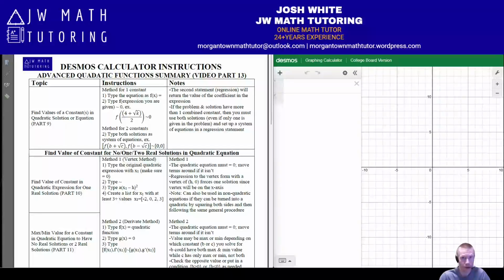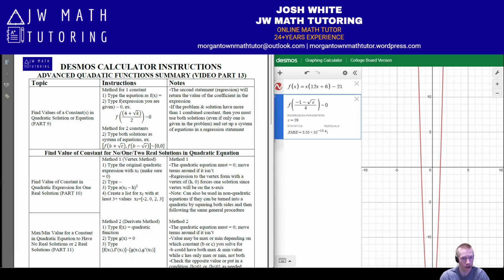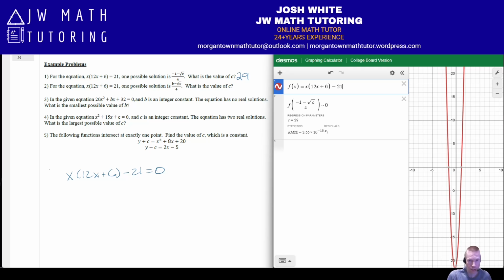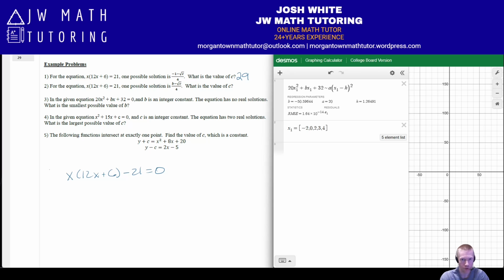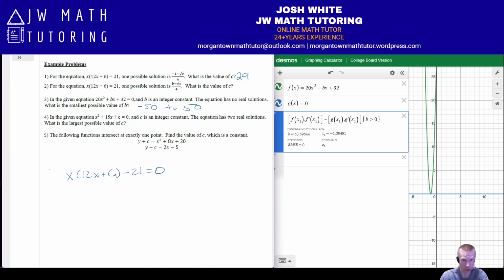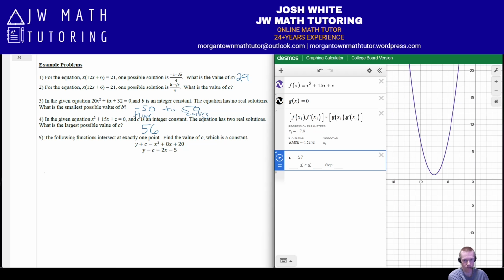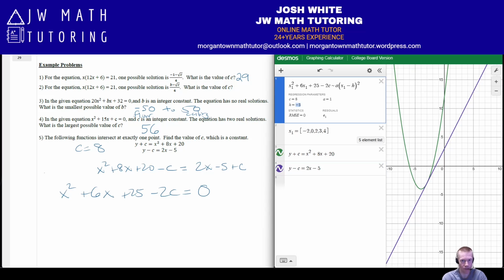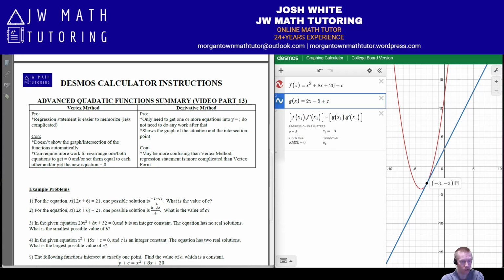Ultimate Desmos Guide to Digital SAT Math-Part 13: Summary of Advanced Quadratic Constant Techniques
This video is part of my Ultimate Desmos Guide to Digital SAT Math and talks about the methods you can use to you can use to find the value of a constant or constants in advanced quadratic functions/equations.   Check out the other videos in the guide below:

0:00 Introduction
0:24 Background Info
2:03 Find Value of a Constant in Quadratic Solution
3:11 Example Problem 1
4:25 Find Value of 2 Constants in Quadratic Solution
5:20 Example Problem 2
8:30 Find Value of a Constant in Quadratic Equation
9:05 Find Value of Constant for No/One/Two Real Solutions (Vertex Method & Derivative Method)

11:24 Example Problem 3
17:24 Example Problem 4
21:08 Find Value of Constant for Quadratic & Linear Function to Intersect Once
22:27 Example Problem 5
26:31 Summary of Pros & Cons for Vertex Method vs Derivative Method
29:06 Conclusion

ACT Resources
Improve Your ACT Math Score Course